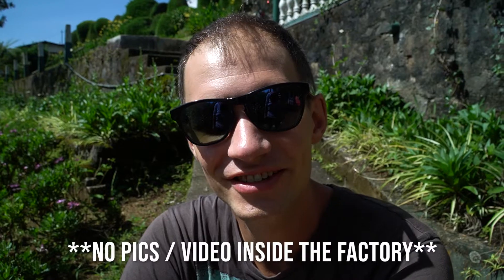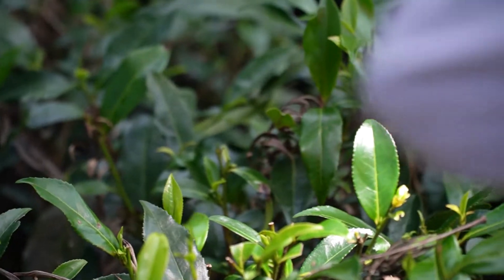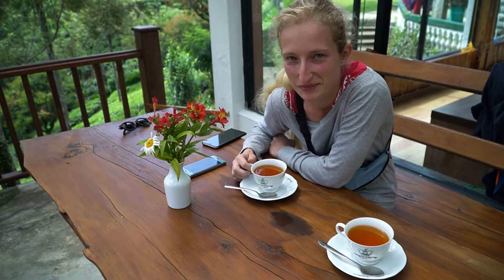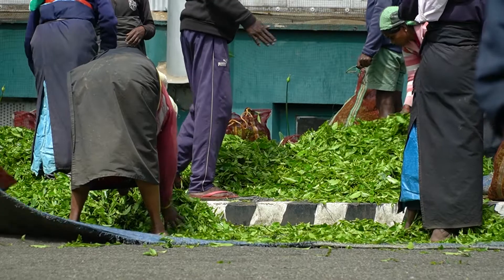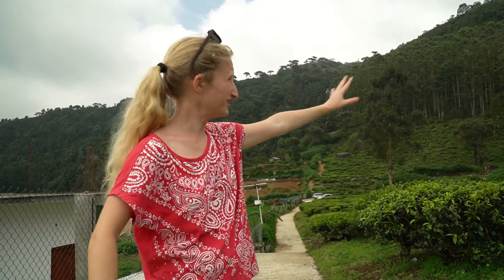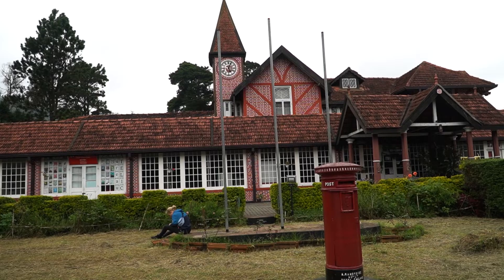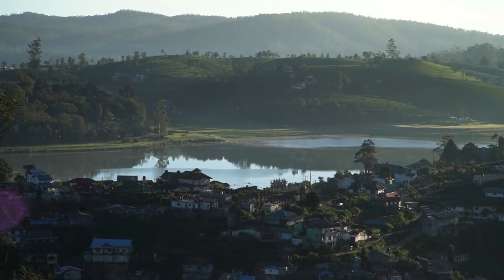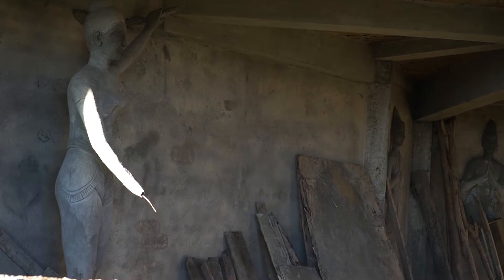Working in the Tea Fields | Nuwara Eliya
We heard plucking tea is a hard job and not so well paid so we had to try ourselves and see what's it really like to be a tea worker!

Join us in this video as we visit a tea factory in Nuwara Eliya, some tea fields,  the lover's leap waterfall, the Nuwara Eliya post office and finally the single tree hill viewpoint just before hopping on a train ride to Kandy.

Chapters:

0:00 Intro
0:08 Tea Factory and fields
4:39 Lover's Leap waterfall
6:17 Nuwara Eliya Post Office
7:18 Single Tree Hill
8:58 The End

Date: Dec 2021